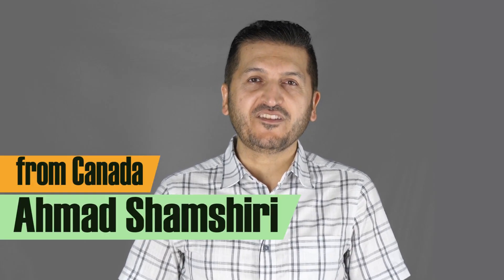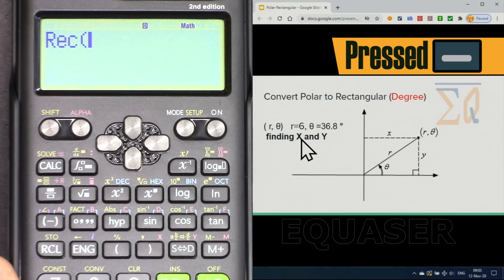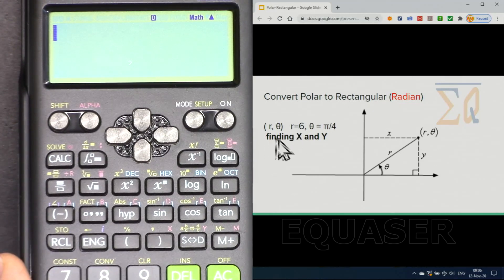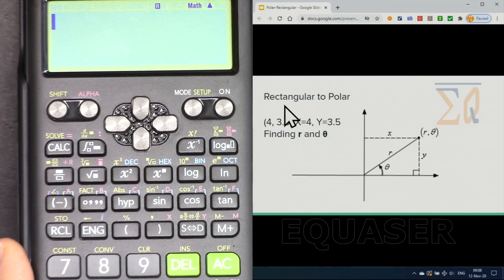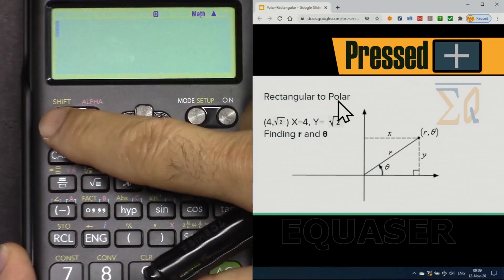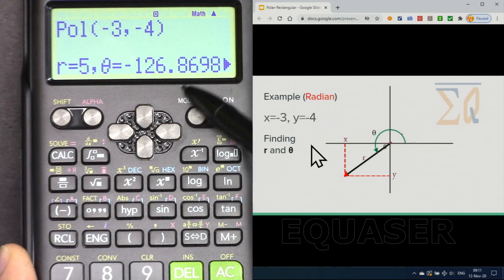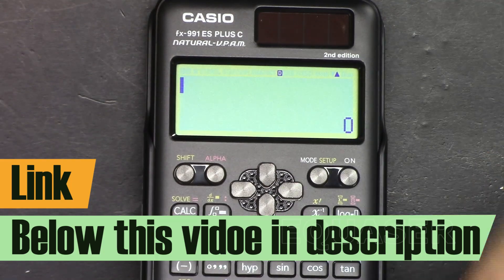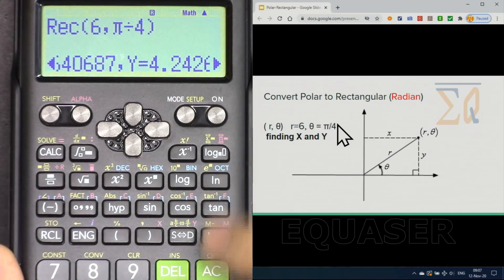Polar and Rectangular Cartesian conversion using Casio FX-115ES PLUS FX -991ES PLUS 2nd Edition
In this video we learn how convert polar and rectangular coordinate one to the other using Casio FX-115ES PLUS FX -991ES PLUS 2nd Edition